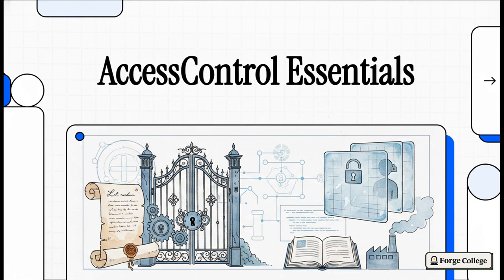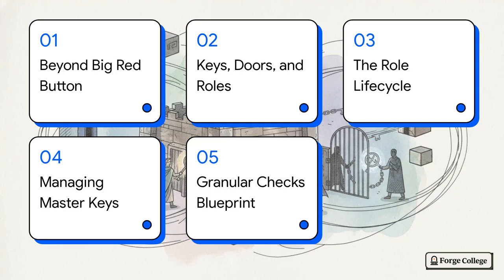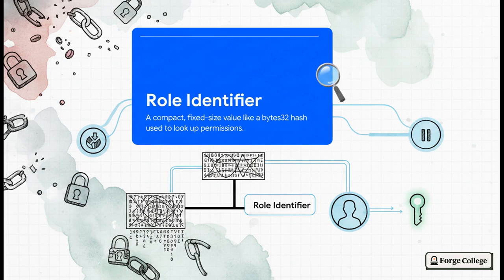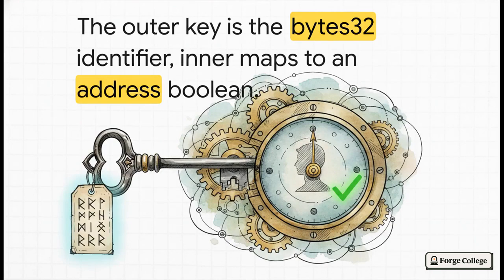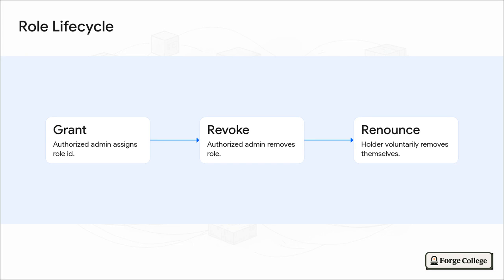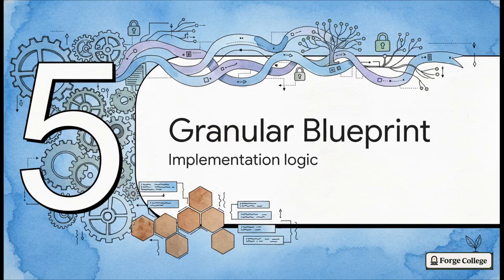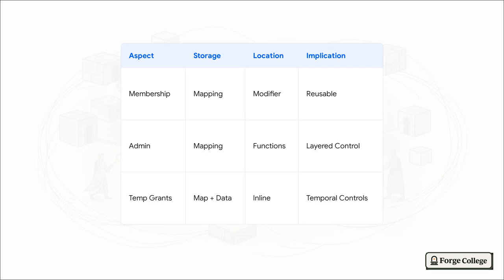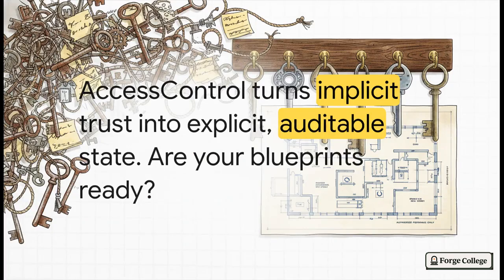AccessControl Pattern Essentials — Forge College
How do you move from a single global "pause" switch to fine-grained, role-based permissions in a Solidity contract? This lesson builds the conceptual foundation for using AccessControl to manage privileges, reason about checks, and preserve contract invariants before you write any implementation code.

By the end of this lesson you will understand the primary building blocks of the AccessControl pattern and how it differs from a global Pausable mechanism. We cover how role identifiers are represented (for example compact fixed-size values like a bytes32 hash of a label), the common storage mappings used to record which addresses hold which roles, and the separation between role definition and role assignment. You will learn the typical operations — grant, revoke, renounce, and role administration — and where to place granular access checks in function logic (modifiers vs inline require) so you can reason about their impact on contract invariants and safe-state recovery.

Intermediate Solidity developers who already understand function modifiers, basic types and visibility, and how state is declared and validated. This lesson focuses on mental models and workflows you will map to code in the following implementation lesson.

- Conceptual difference: AccessControl vs a global paused/circuit-breaker
- Role identifiers and common representations (bytes32 labels, hashing)
- Storage mapping patterns for role membership and admin roles
- Role-management operations: grant, revoke, renounce, and administration
- Where to place access checks: modifiers, inline require, and implications for invariants
- How AccessControl composes with safe-state techniques like pausing

Ready to build secure, role-aware contracts?